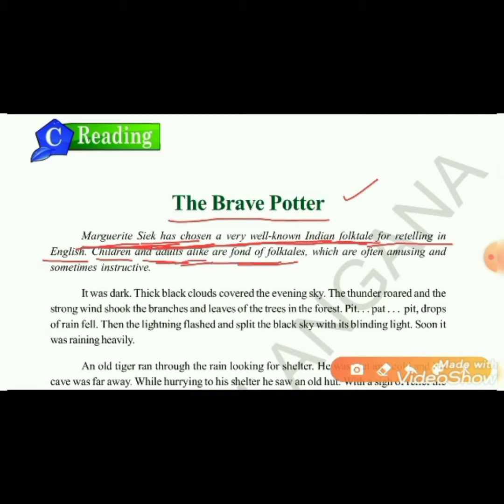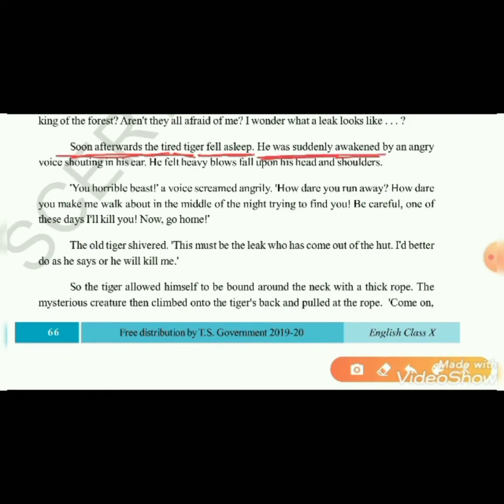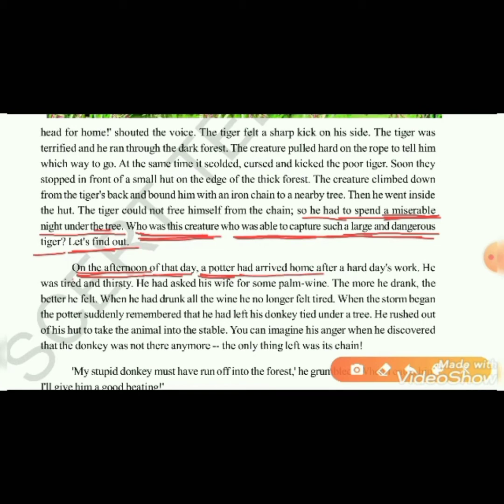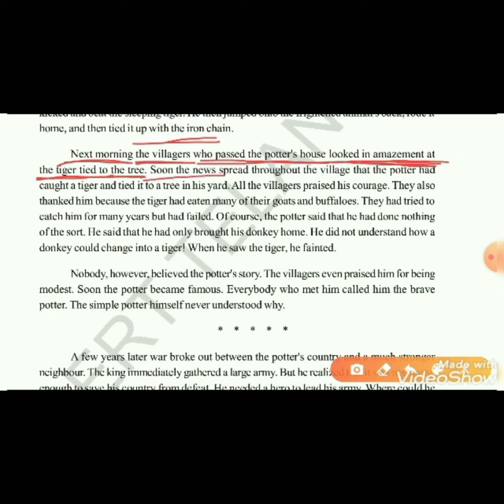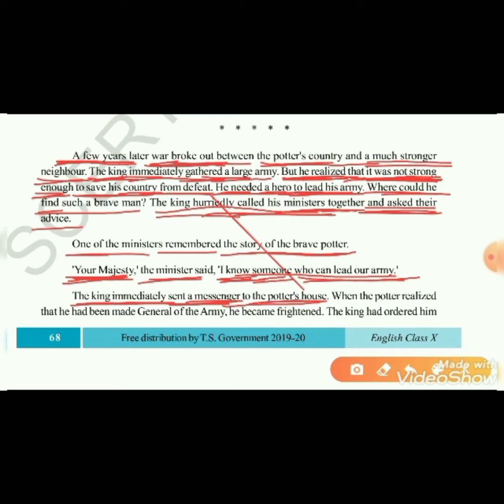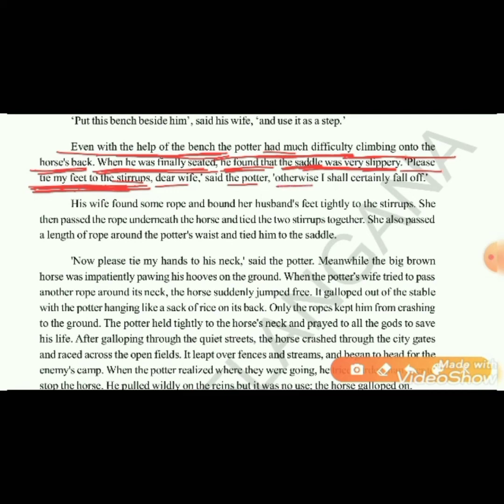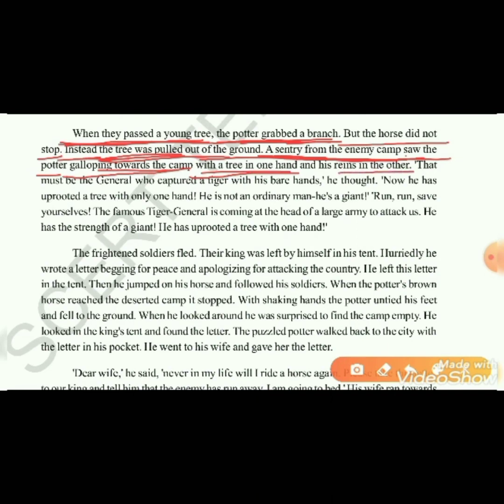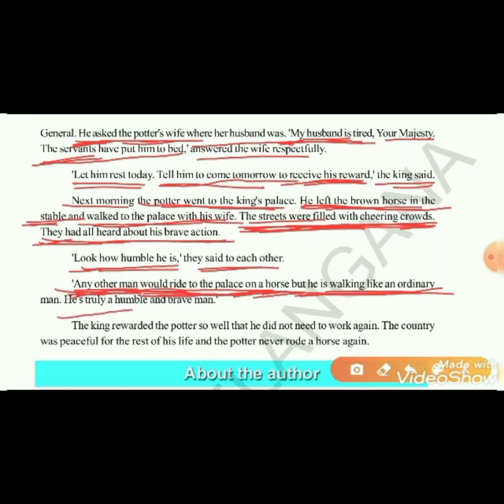19 October 2020